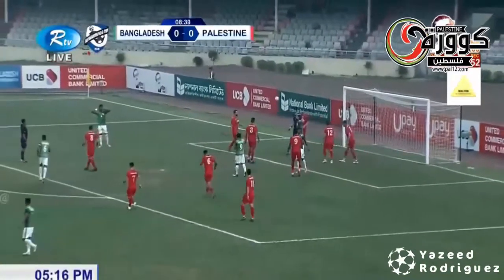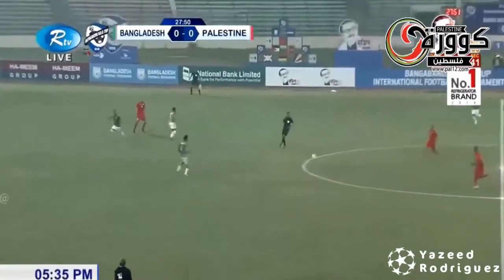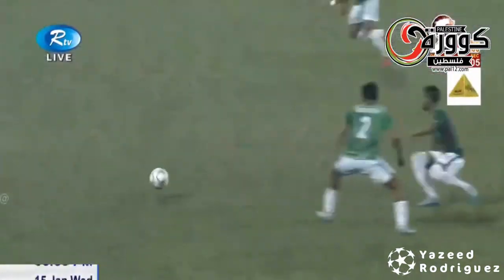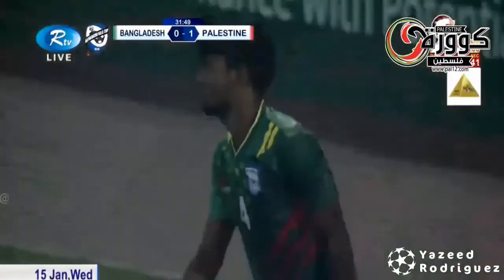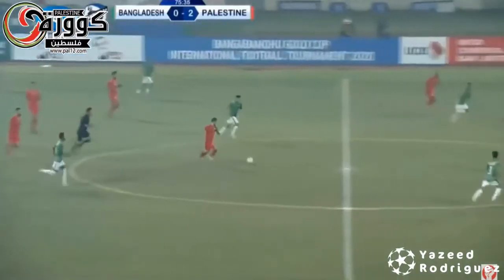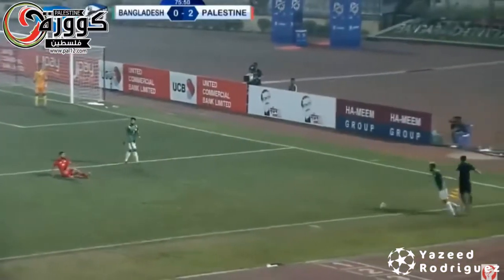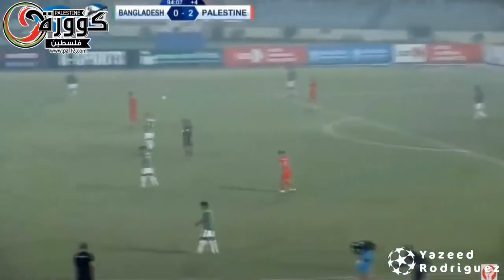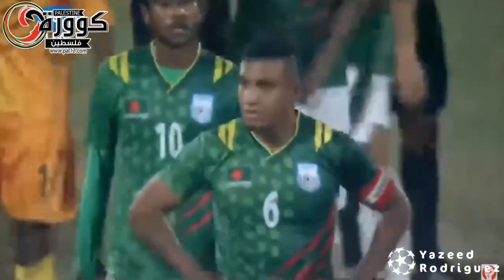ملخص فلسطين 2-0 بنغلاديش - بطولة بنغلاديش الذهبية الودية 2020 (كأس بنغاباندو)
فلسطين 2-0 بنغلاديش
بطولة بنغلاديش الذهبية الودية 2020 (الجولة الأولى لدور المجموعات)
سجل لفلسطين : خالد سالم ، ليث خروب